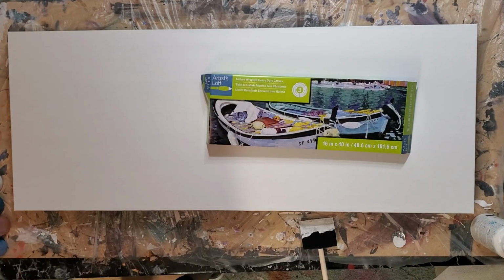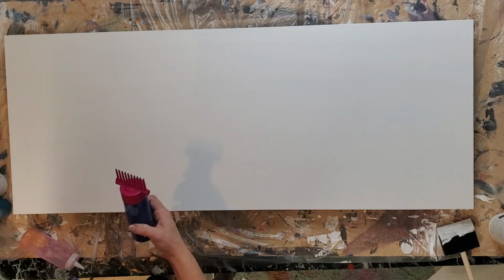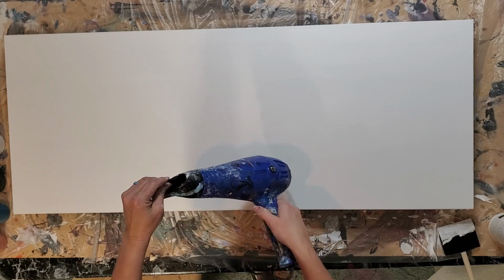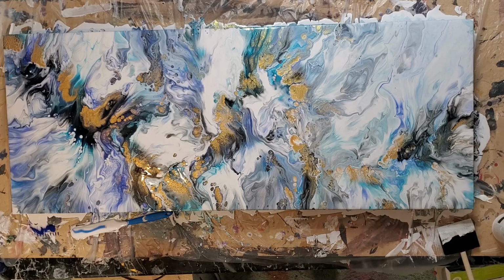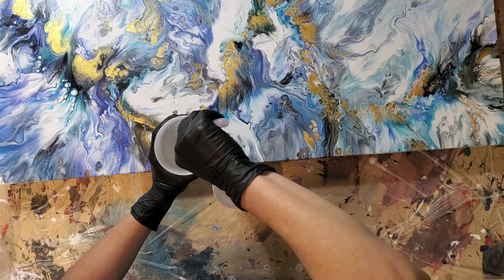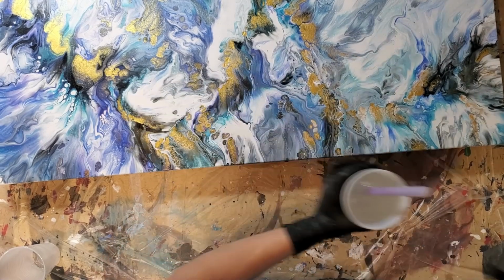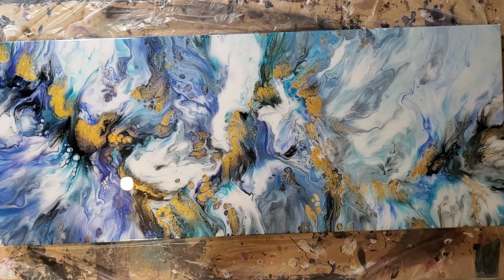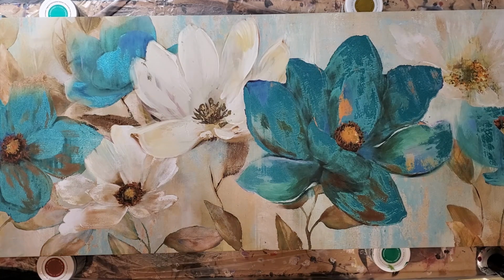ABSTRACT ACRYLIC PAINT POUR- Injection Dutch Pour- Making of "Symphony of Praise"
POWERFUL INJECTION DUTCH POUR RESULTS on a LARGE canvas using only PAINT and WATER!!

The making of "Symphony of Praise"

Sing to the LORD!
Give praise to the LORD!
He rescues the life of the
needy from the hands of the wicked.
Jeremiah 20:13

guided_by_faith_designs

16x40 Stretched Canvas

The White color is a mixture of Artist Loft Flow Acrylic White, Behr Ice Sculpture, PPG Silver Metallic Tones.

Modern Masters Venetian Blue, Glacier Blue
Artist Loft Metallic Cobalt Blue
DecoArt Metallics 24k

Minwax Polycrylic

Dessert Cups

Envirotex Resin

Mini Whisks

Disposable Gloves

Silicone Mixing Spatulas

guided_by_faith_designs